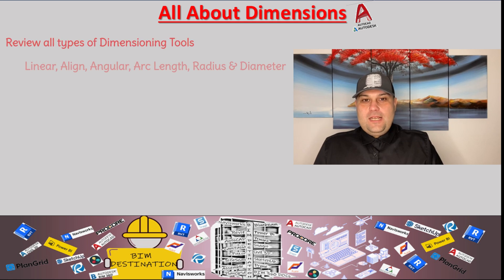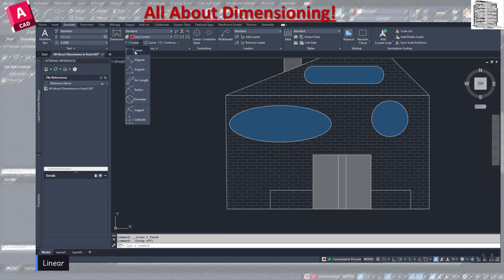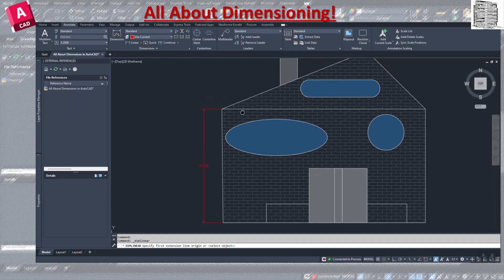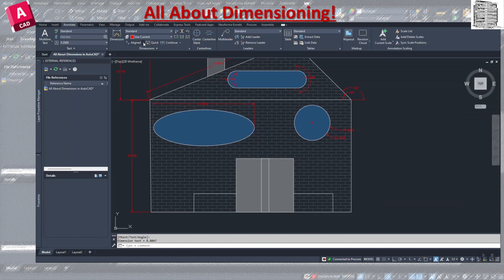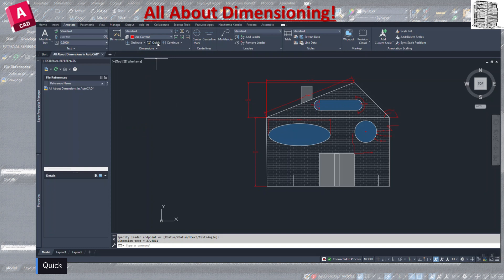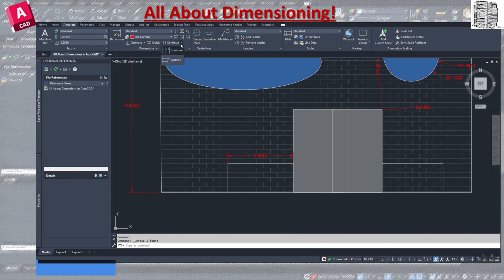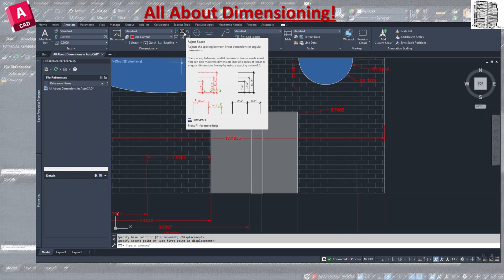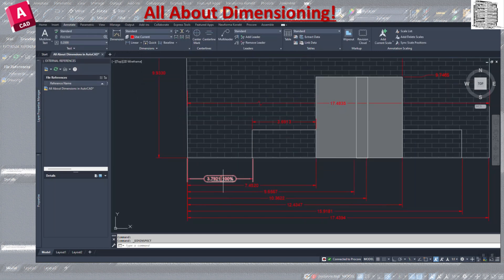AutoCAD Dimensions Explained | Full Dimension Panel Walkthrough + QC Tools | BIM-VDC Tutorial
Welcome to BIM.DESTINATION – your source for in-depth BIM-VDC tutorials, tools, and insights!

In this AutoCAD tutorial, we break down everything you need to know about the Dimension Panel. Whether you're working on a construction drawing, shop drawing, or a 3D detail, mastering the dimensioning tools in AutoCAD is critical.

📏 What You’ll Learn in This Video:
✅ How to use Linear, Aligned, Angular, and Arc Length Dimensions
✅ The difference between Radius, Diameter, Jogged, and Ordinate Dimensions
✅ How to quickly use Baseline, Continue, and Quick Dimension tools
✅ Breaking Dimensions for clean detailing
✅ NEW tools: Adjust Space, DIMjogline, and the awesome Inspection Tool for QC/Approval workflows

This comprehensive video shows how to dimension like a pro, stay consistent, and maintain visual clarity across your technical drawings. Whether you're a beginner or looking to level up your AutoCAD game — this video is for you.

⏱️ Timestamps for Quick Reference:
00:00 - Introduction
00:45 - Dimension Panel Location
01:01 - Linear
02:35 - Align
03:03 - Angular
03:45 - Arc Length
04:43 - Radius & Diameter
05:04 - Jogged
06:28 - Ordinate
07:17 - Quick
08:12 - Baseline & Continue
10:05 - Breaking Dimensions
11:11 - Adjust Space, DIMjogline, and Inspection Tool